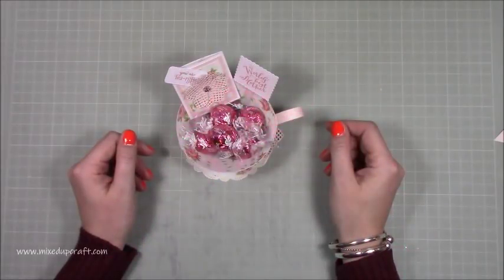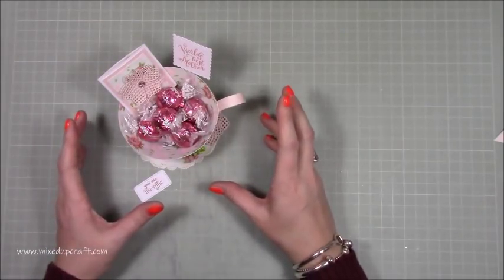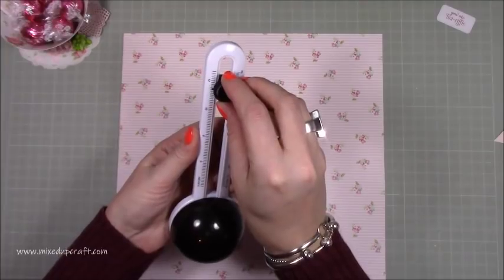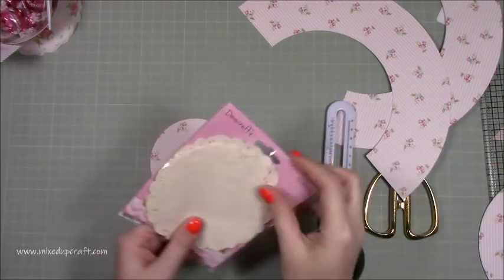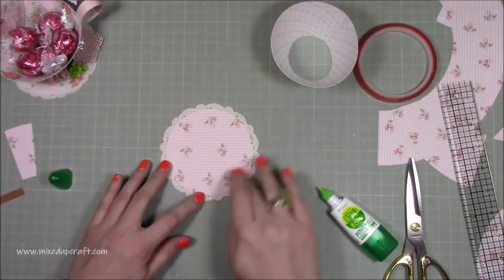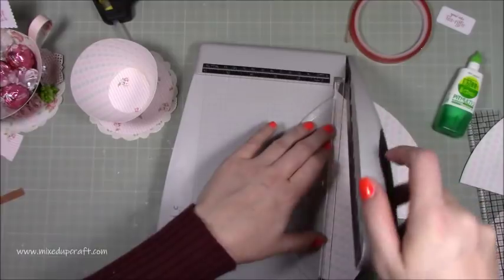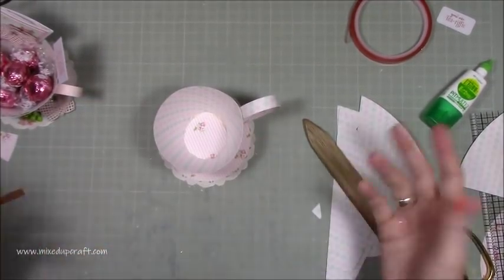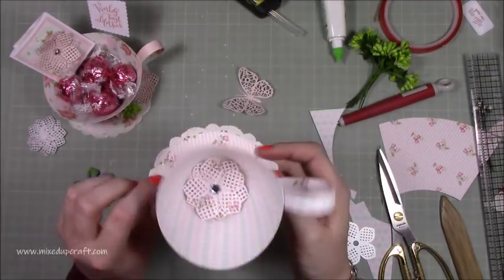Pretty Tea-Cup & Saucer Gift | The Best Craft Fair Idea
Learn how to make this beautiful teacup and gift box filled with treats. This would make a lovely gift or be great to sell at a craft fair.

Sam